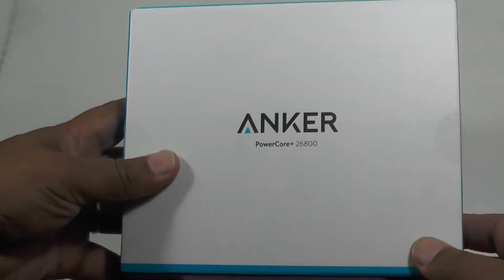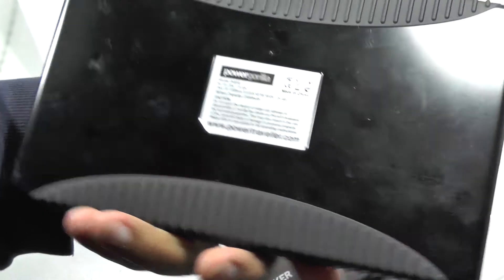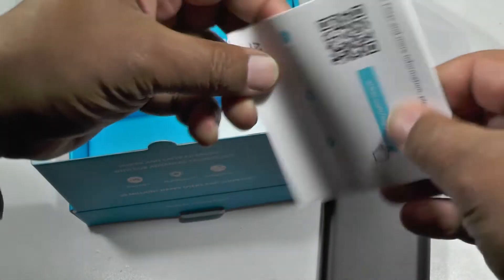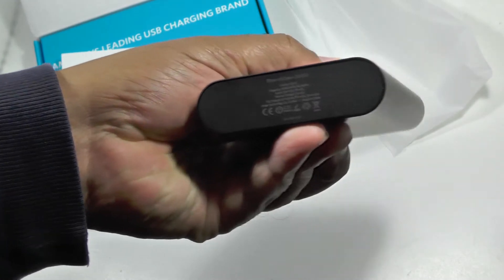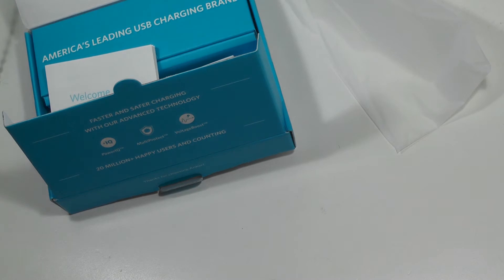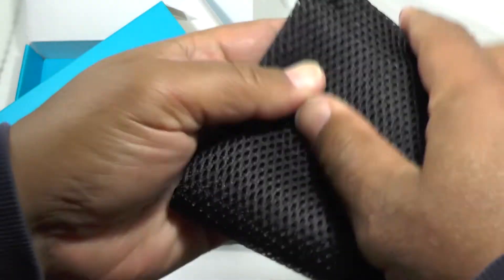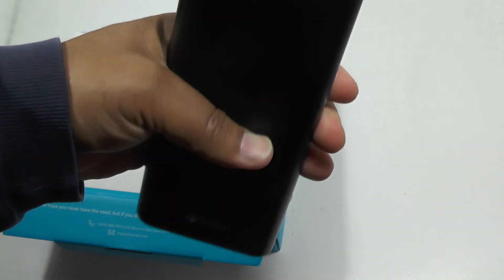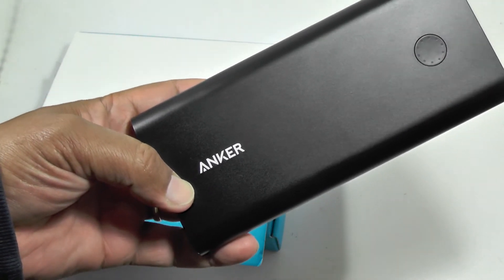Anker PowerCore+ 26800 Portable Battery - Monster Power in Your Pocket [Review]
Anker PowerCore+ 26800 Battery. . The Anker PowerCore+ 26800 is a solid, impecably constructed portable power bank which has enough juice on tap to charge up your phone around 6 times, and your tablet around 3 times. Which means it has a huge capacity. Not only that, it's also ridiculously small, which means that it's very pocket friendly. Heavy yes, but still the right size to pop into your jacket for a weekend of mains free joy.

One of the key things about Anker is the use of IQ charging intelligence, which means that the unit detects which type of device you have plugged in, and charges it at the optimum speed. That typically means very fast, if it's a later model phone or tablet.

The PowerCore+ sits at the top of the power scale but definitely at the top of the portability chart. Mind you, it's heavy at 590g, but hey you can't have everything. The unit also sports a QC socket (the green one) which means super duper ultra fast charging if you plug in a Qualcomm compatible QC device (phone, tablet etc, such as Samsung Galaxy S6 et al).

Conclusion
This is the power block for power block maniacs. It's got a huge capacity, charges so fast your socks melt, and is small enough to fit into the most elegant handbag. Although you might walk with a limp for a while until you get used to the weight. What else is there to say. We love the smooth sleek design, the power indicator on the button is perfect for judging how much power you have left, and the build quality makes us very happy indeed. If you're looking for a monster charge block, this is the one to get if you can afford it.